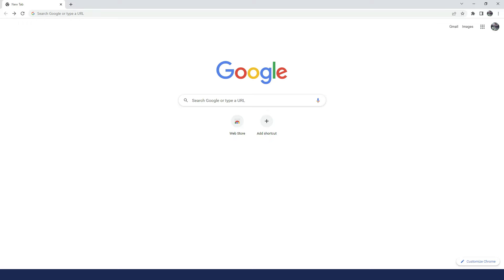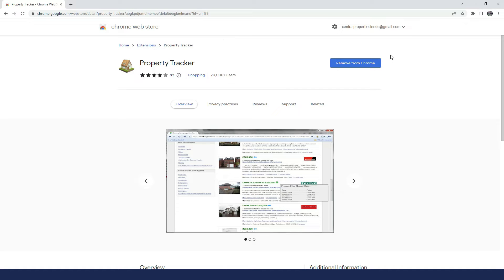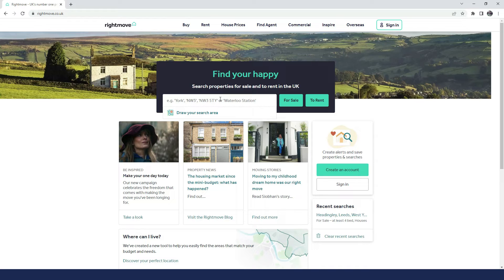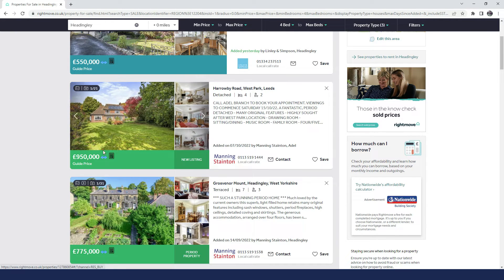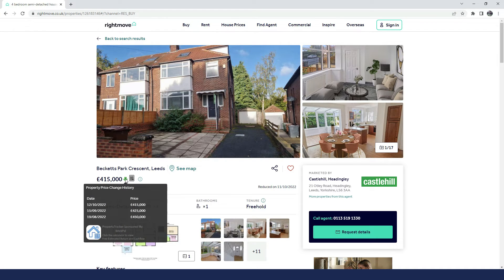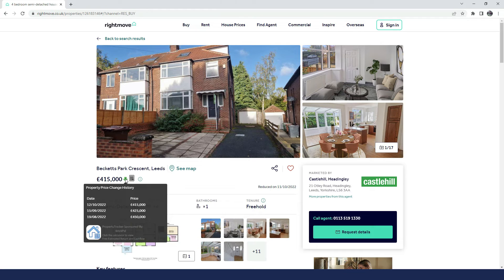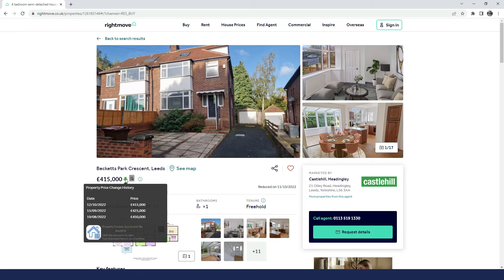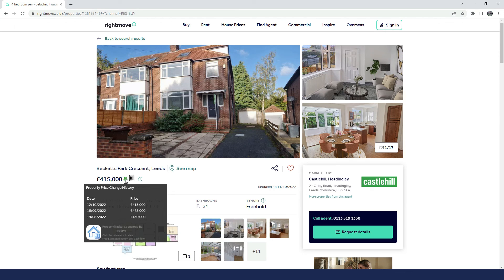**FREE PROPERTY INVESTMENT SOFTWARE DOWNLOAD TO HELP YOU FIND MOTIVATED SELLERS""